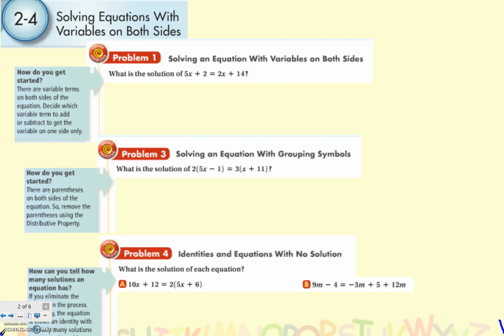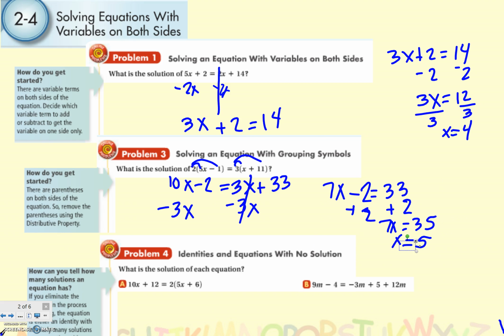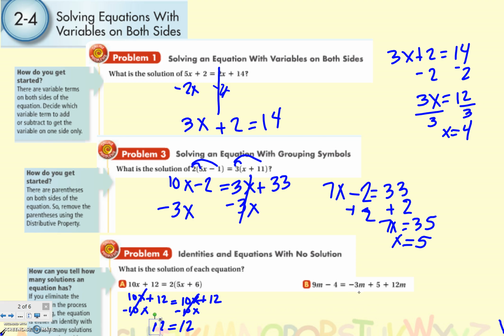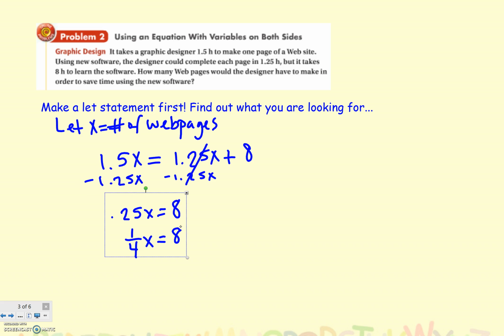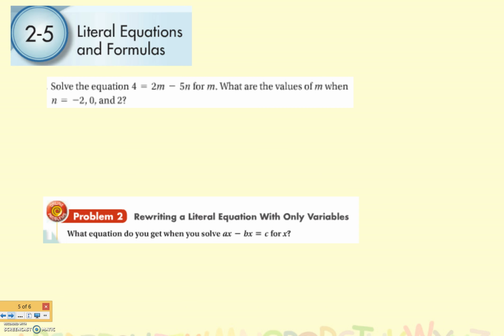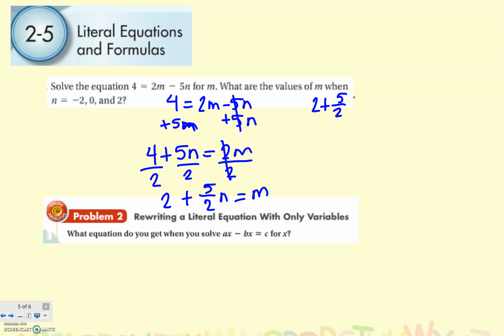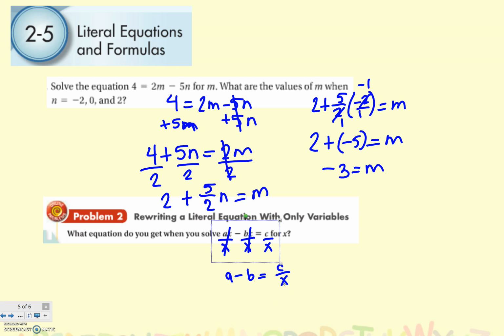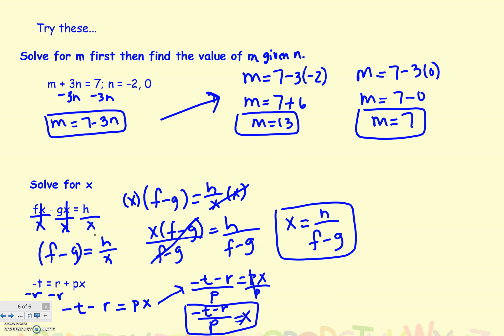Variables on both sides/literal equations